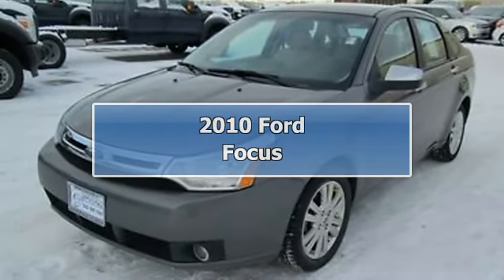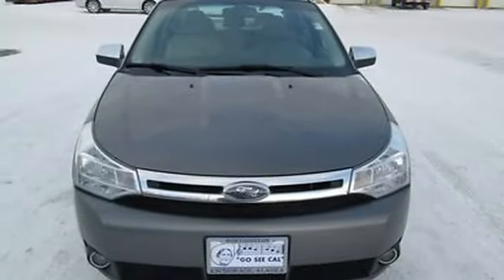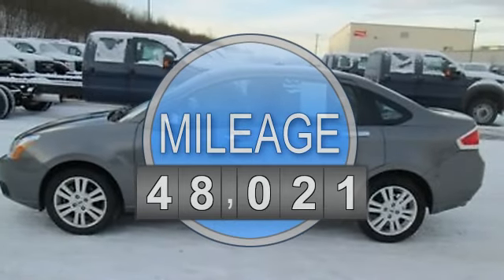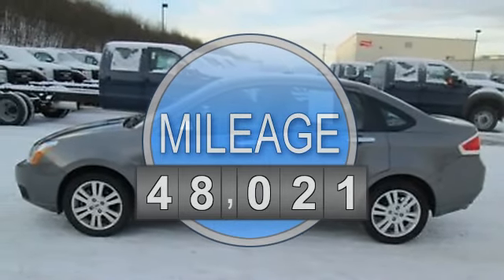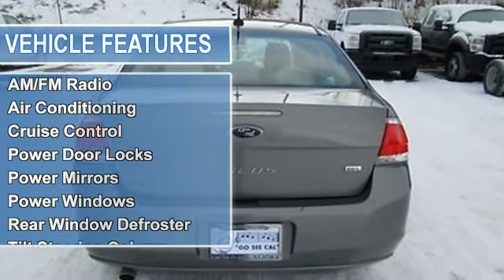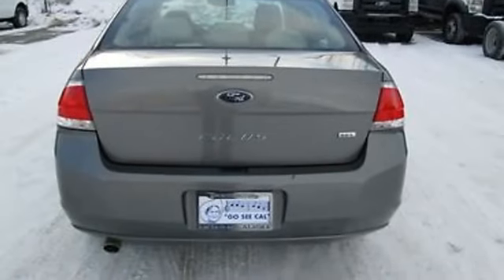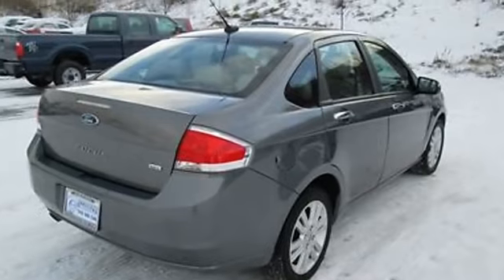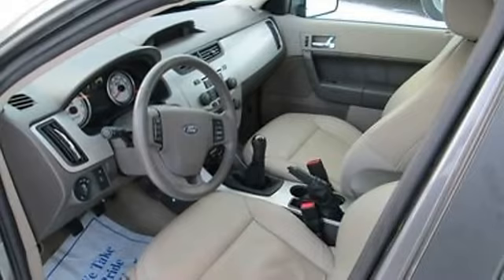2010 Ford Focus - Cal's @ 5th ave - Anchorage, AK 99501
For Sale: 2010 Ford Focus
VIN: 1FAHP3HN4AW183407
Engine: 2.0-Liter 4-Cylinder 140HP
Drivetrain:
Transmission: N/A
Mileage: 48,021
Color: GREY (exterior)  (interior)

Features:
2010 Ford Focus Sedan. This vehicle features the following equipment: N/A, 2.0-Liter 4-Cylinder 140HP, Passenger Front Airbag, Side Impact Airbag, A M/FM Radio, Air Conditioning, Cruise Control, Power Door Locks, Power Mirrors, Power Windows, Rear Window Defroster, Tilt Steering Column, Fog Lights, Rear Spoiler, Anti-Lock Brakes, Anti-Theft Alarm, Tire Pressure Monitor, Heated Seats